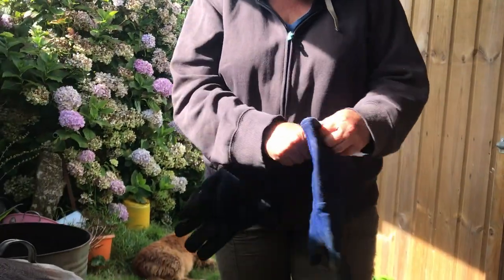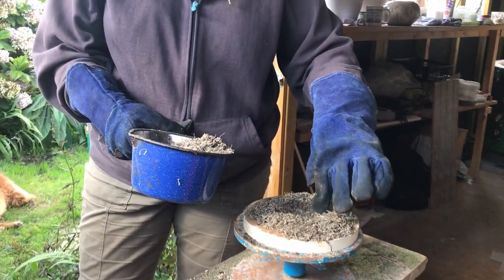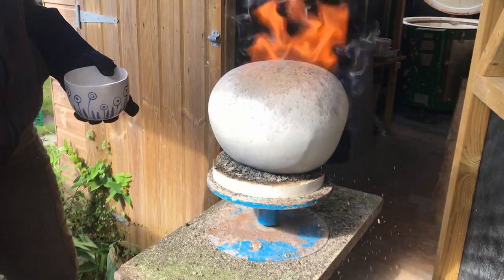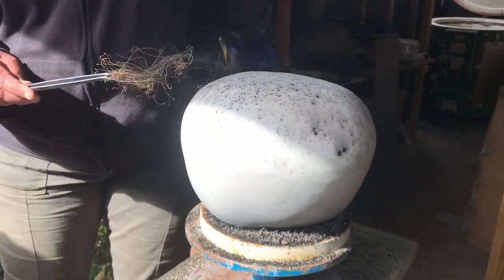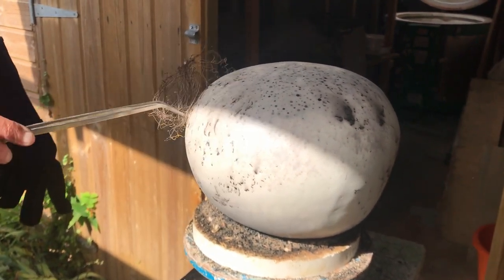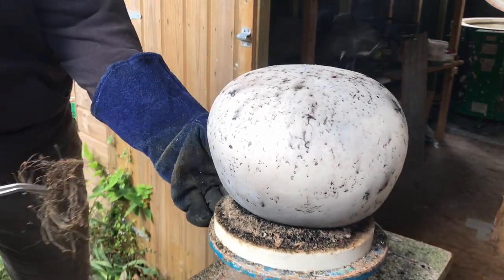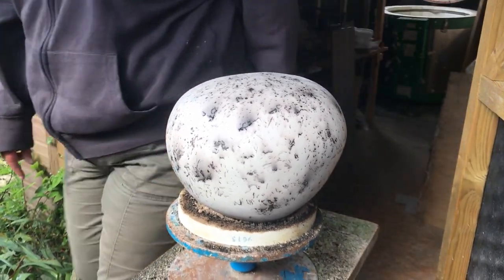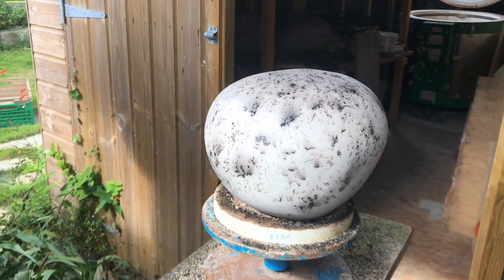Demelza Whitley Ceramics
Raku firing with sugar, sawdust, horsehair and feathers.
3 of 3 videos showing pot firing technique.